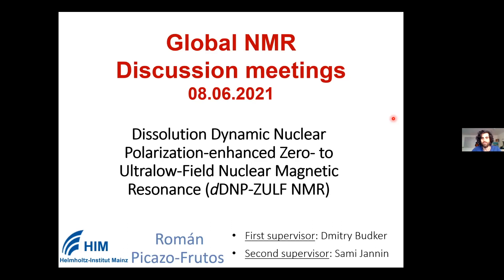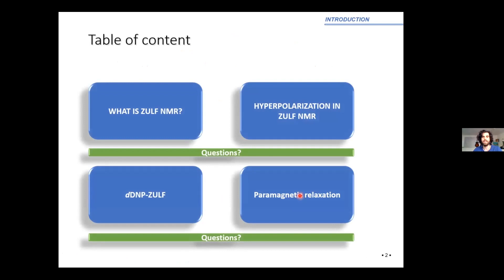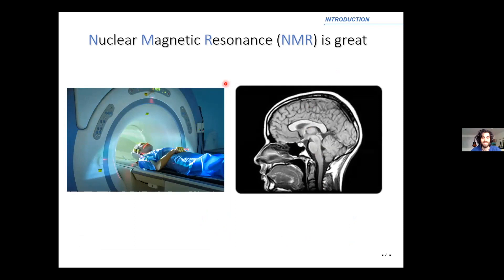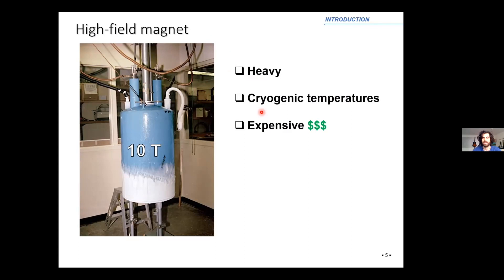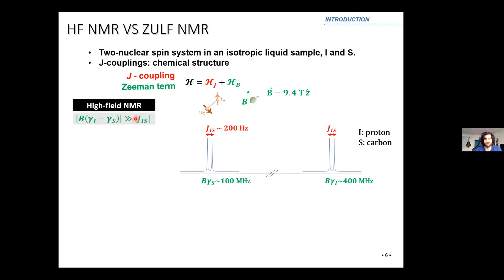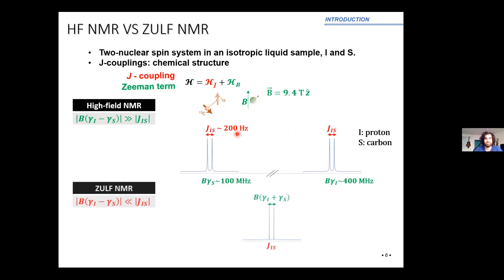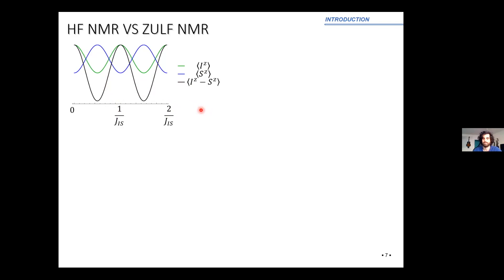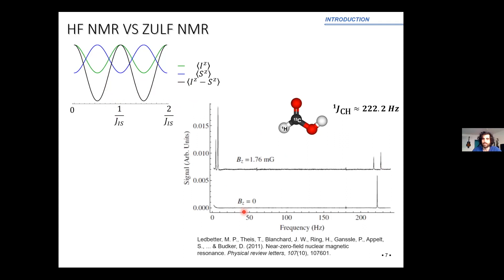Dissolution DNP-enhanced Zero- to Ultralow-Field NMR | Román Picazo-Frutos | Session 29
In session 29 held on 8th June 2021, Román Picazo-Frutos gave a talk on dissolution dynamic nuclear polarization (DNP)-enhanced zero- to ultralow-Field nuclear magnetic resonance (NMR) spectroscopy, via Zoom. The video was recorded live during the presentation and serves as an educative lecture.

Bio:
2016: Bachelor's in Physics, Universitat de Valencia, Spain
2018: Master's degree in Physics, Johannes Gutenberg Universität, Germany
2019-present: PhD student, Helmholtz-Institut, Mainz, Germany (Prof. Dmitry Budker)

Román works on Zero- and Ultra-low field Nuclear Magnetic Resonance (ZULF NMR). Román is also interested in hyperpolarization, atomic physics, photonics and relaxometry in NMR.

ZULF blog post: getting rid of noise source in ZULF NMR

Abstract:
Zero- and ultra-low field NMR (ZULF-NMR) is a modality of NMR experiment that do not require strong magnets with applications ranging from molecular spectroscopy and chemical-reaction monitoring to dark-matter searches and exotic physics. However, it suffers from low sensitivity. In this work we combine dissolution Dynamic Nuclear Polarization (dDNP) to enhance biomolecules signals in a ZULF-NMR experiment. We discuss the scope of this hyperpolarization technique for ZULF NMR, such as the sample transfer and paramagnetic relaxation caused by the polarizing agent in DNP. We believe this technique can become an established choice for hyperpolarization in ZULF NMR.